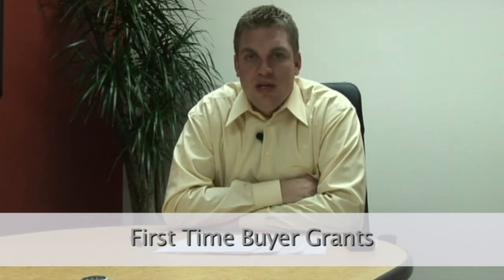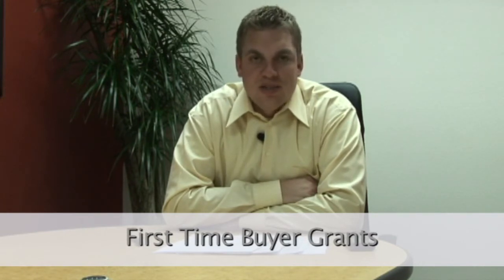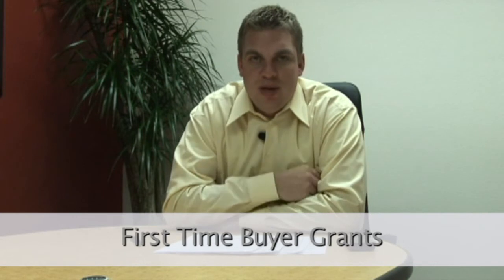Real Estate Financing : How to Get a First Time Home Buyers Grant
To get a first time home buyers grant, contact a local government development program, fill out a grant application, take the paperwork to a mortgage lender and using the grant to help with the house down payment. Find out the terms of a home buyers grant with advice from a mortgage specialist in this free video on real estate.

Bio: Stetson Lowe is a credit repair expert. Known as the "mortgage insider," Lowe assists increasing credit scores for the most challenging of clients.
Filmmaker: Paul Kersey